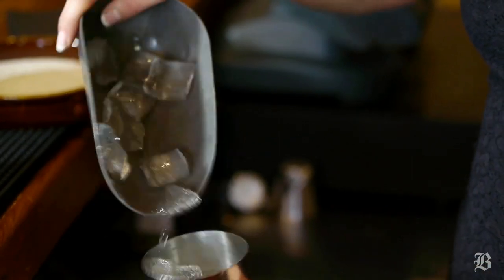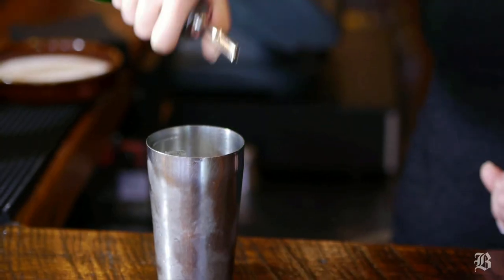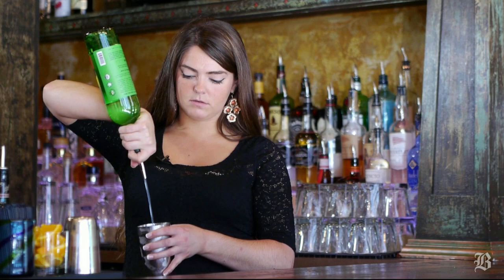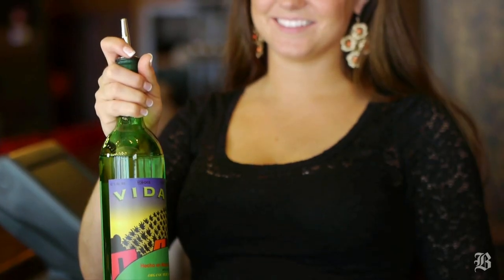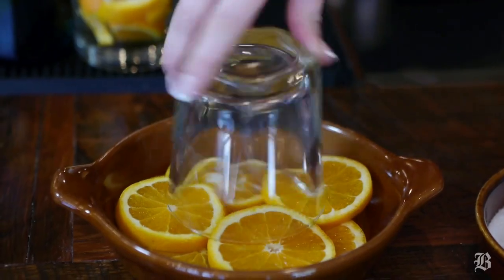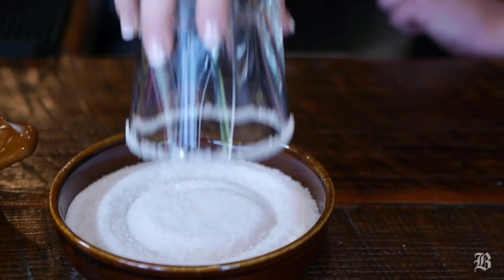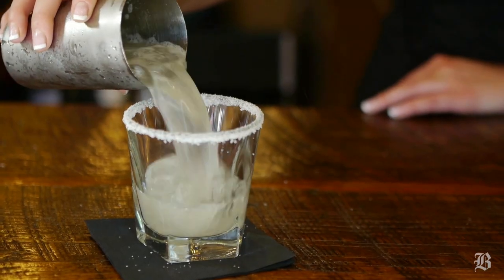Drink of the Week: The Mezcarita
The painted Burro in Somerville shows us how to make The Mezcarita.